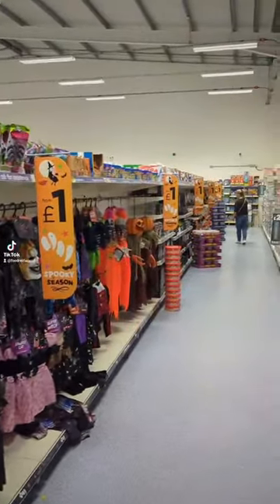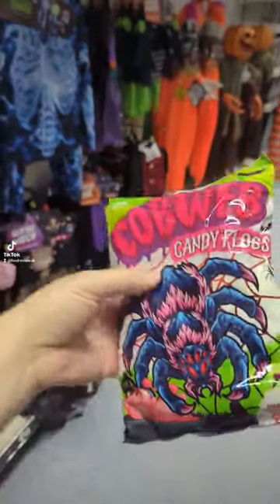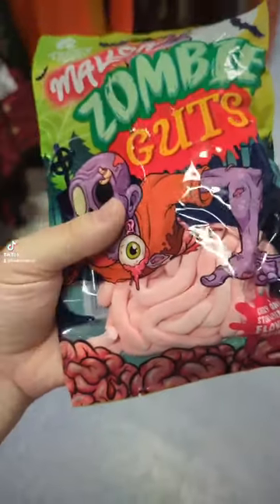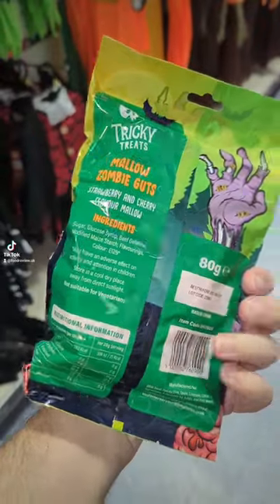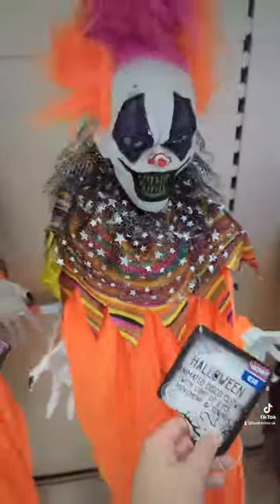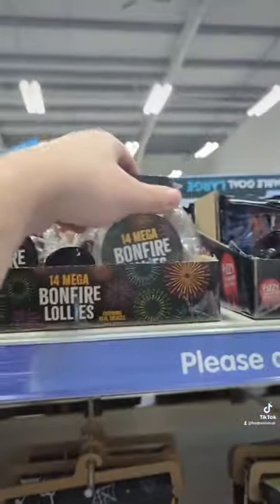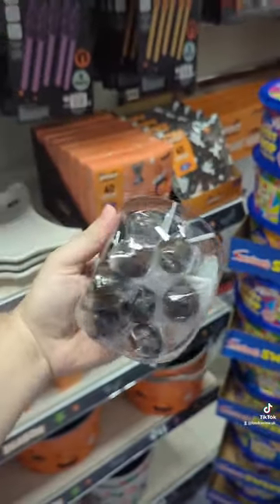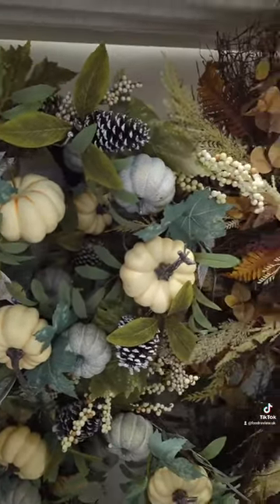Exploring Halloween at B&M